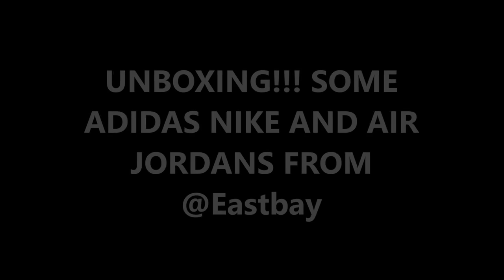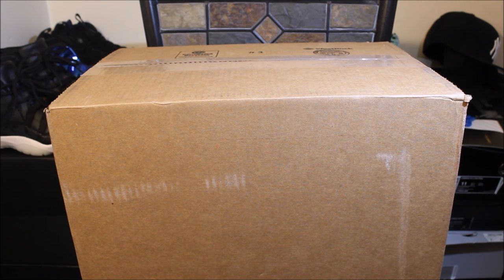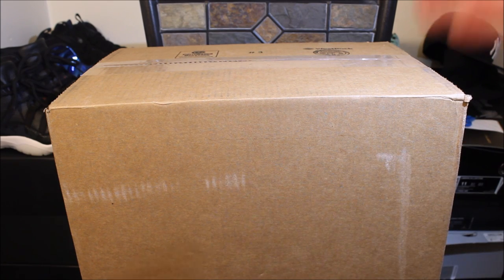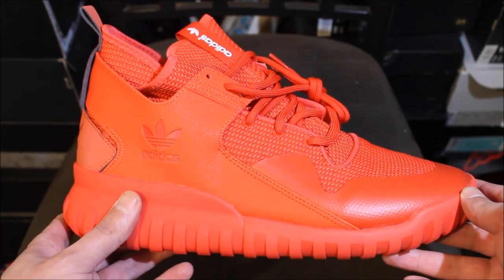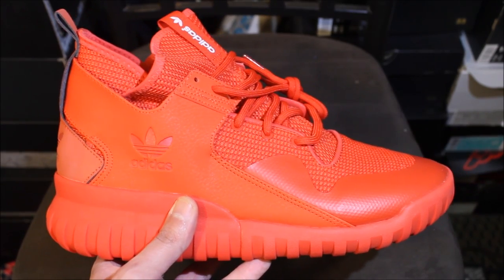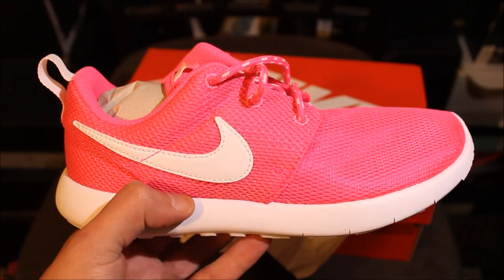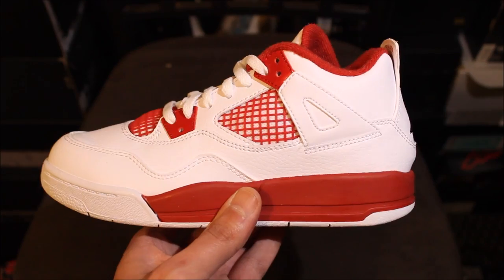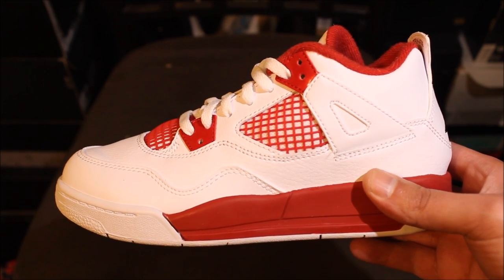UNBOXING!!! ADIDAS NIKE AND AIR JORDANS